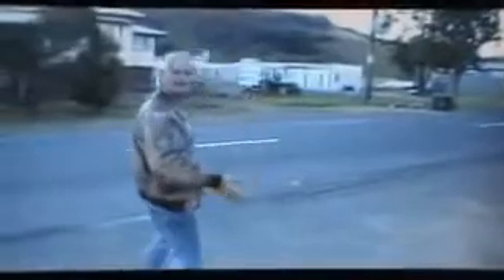joe cell talks 5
Joe is self educated backyard inventor who has an intuitive feel for what he does. Wanting to produce hydrogen to run his car he figured out something that is quite different and claims that through his process he can tune the harmonics of his cell to maximize the extraction of the hydrogen.